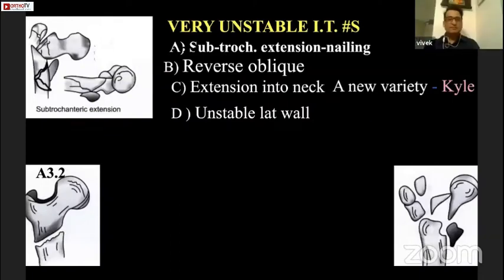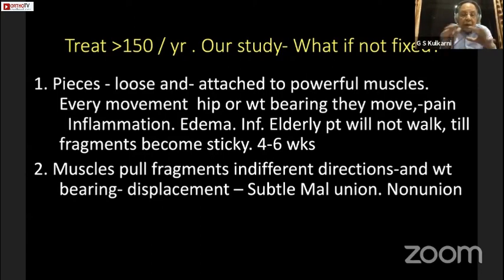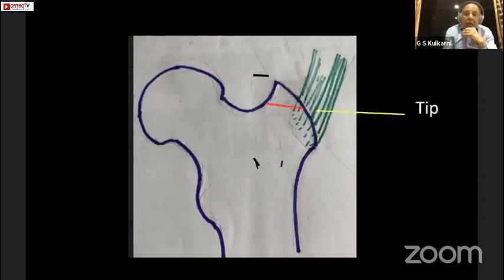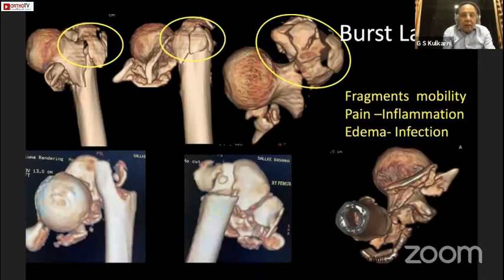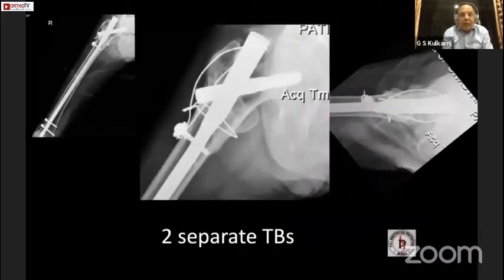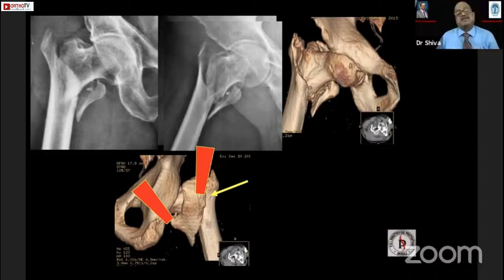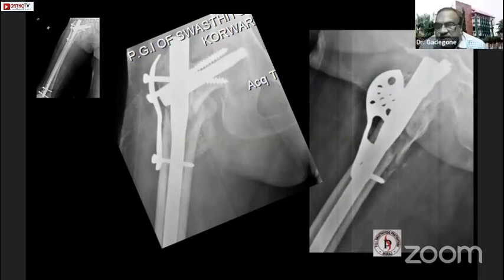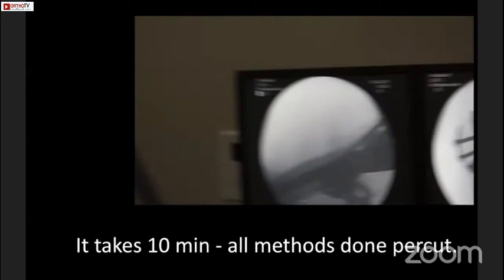Lateral wall of IT fracture - Construct or not construct? - G.S.Kulkarni